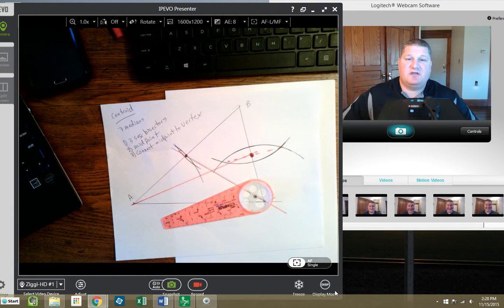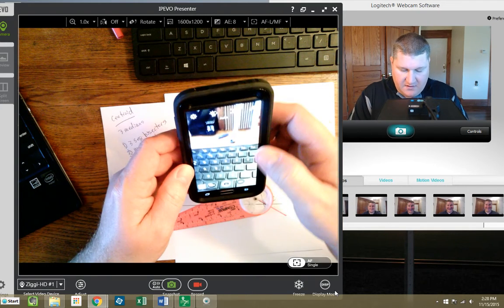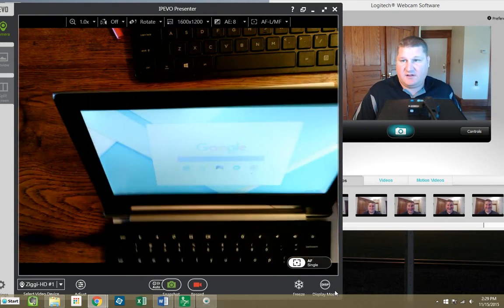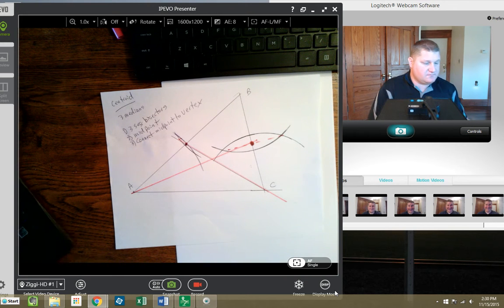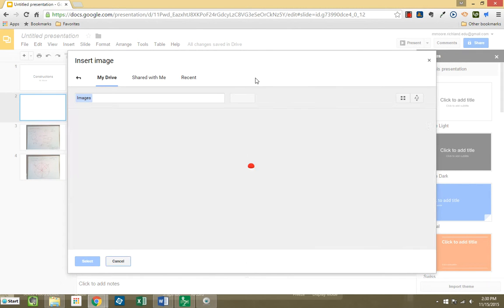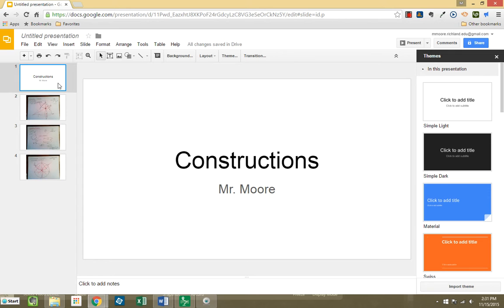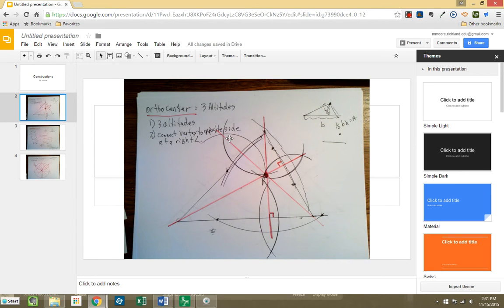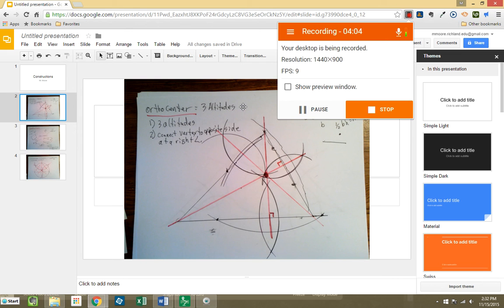Constructions Summary Assignment 2015